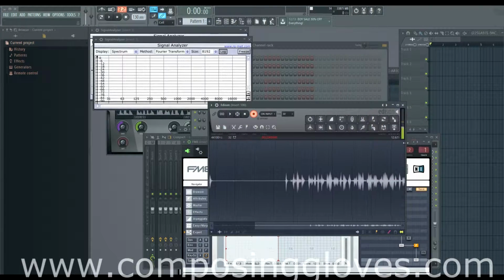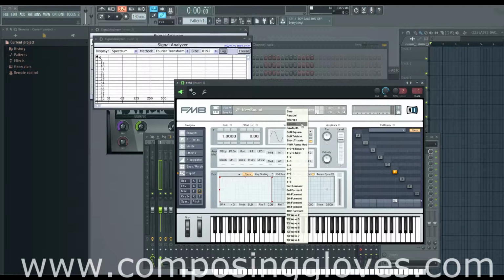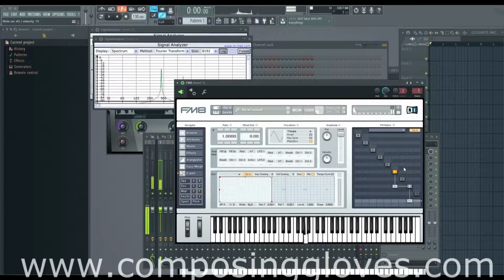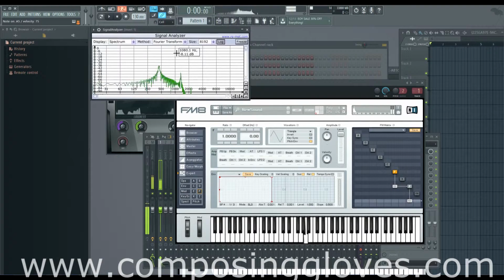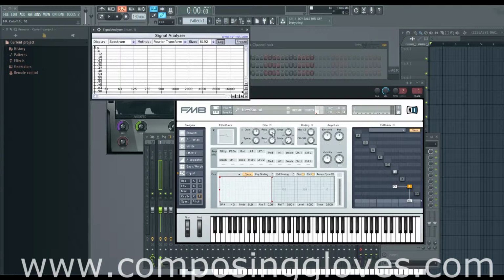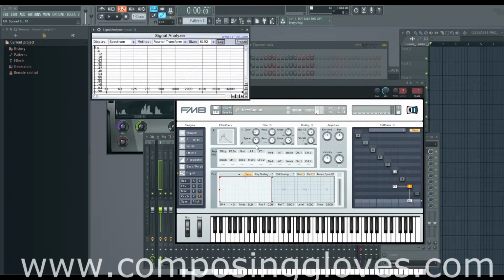FM8 From the Ground Up 15 - Operator Z - The Filter Operator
A look at the filter operator. I try to be clear in this video but honestly a 3rd party plug-in may be the answer, especially for more advanced filter options.